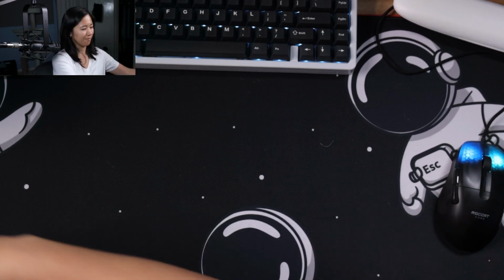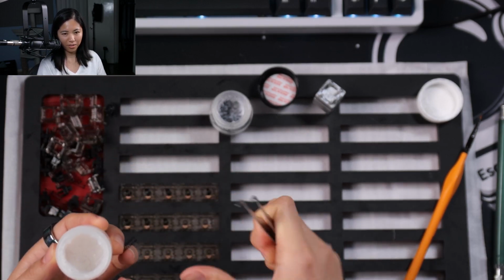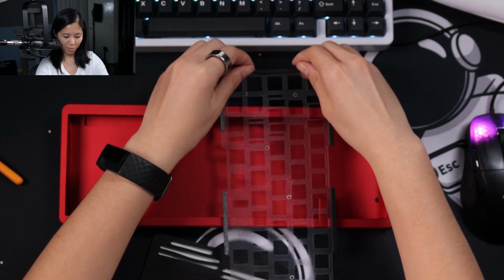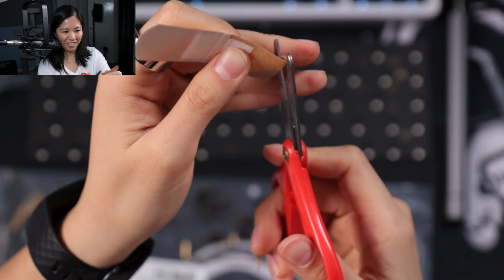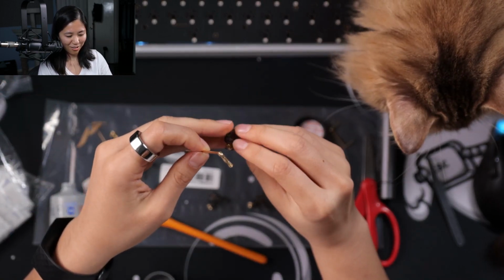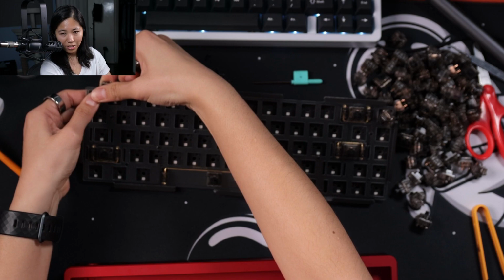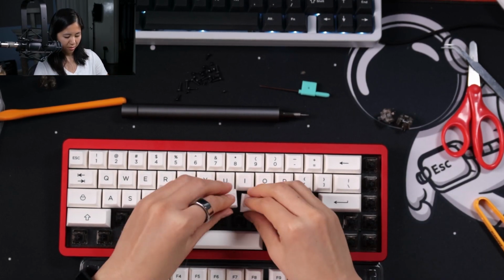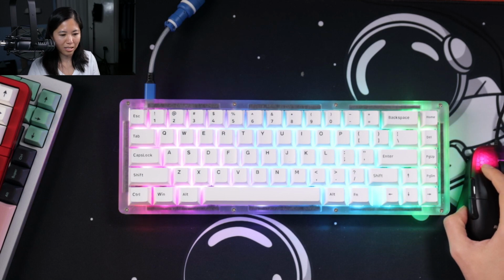Build a Keyboard With Me (D65)